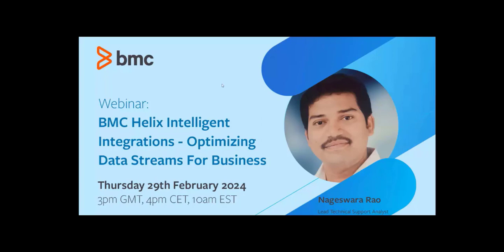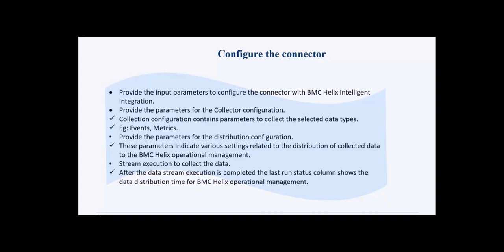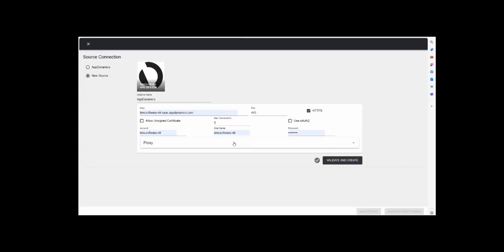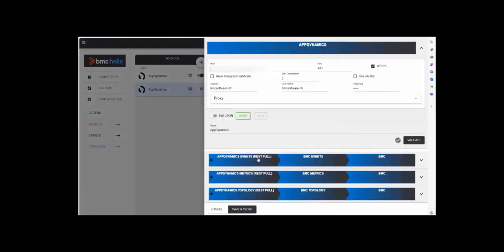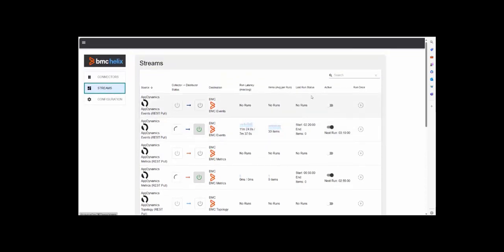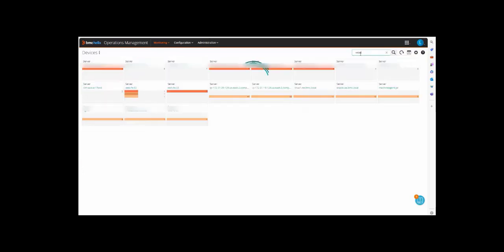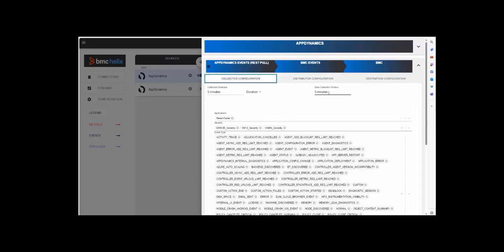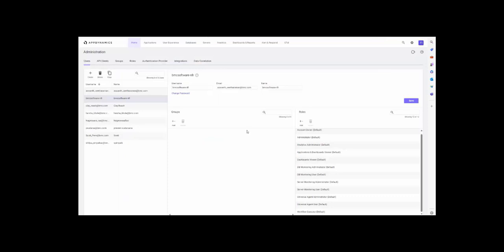Webinar: BMC Helix Intelligent Integrations - Optimizing Data Streams For Business Growth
In this webinar we introduce you to the power of BMC Helix Intelligent Integration and its connectors. What's covered:

* We will dive deep into the configuration process
* Emphasizing the importance of parameters and permissions.
* Learn how to ensure smooth data flow from source to destination
* Real-world use cases and troubleshooting tips.